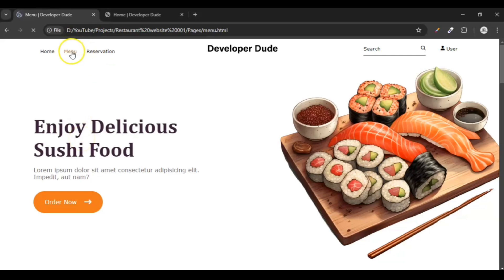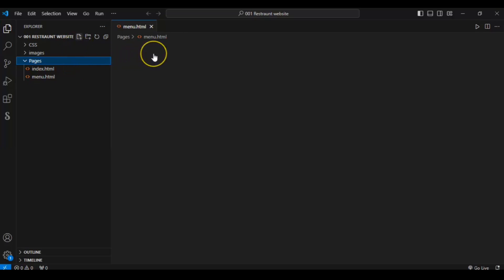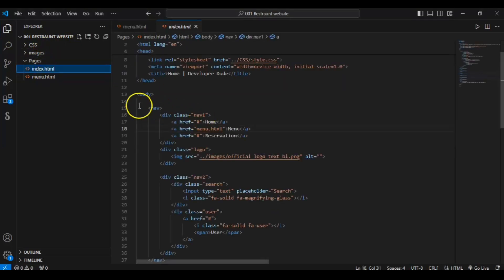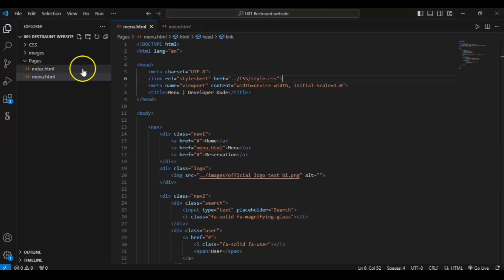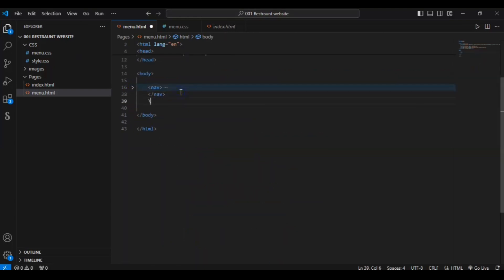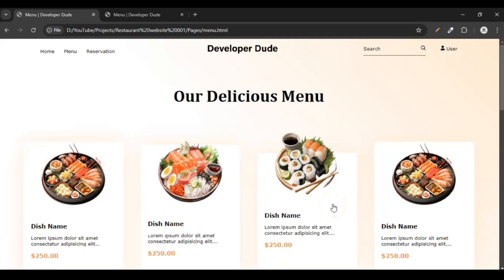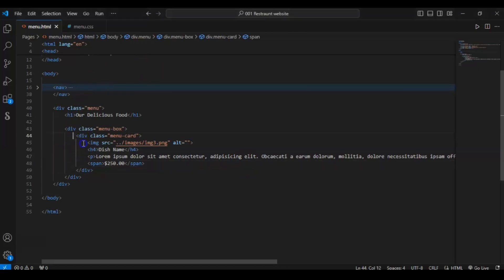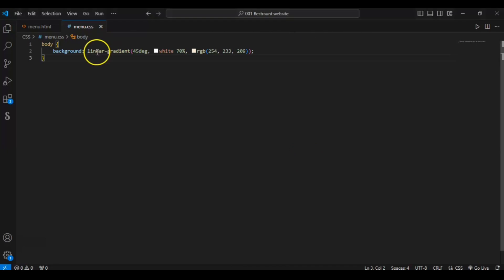09 | Restaurant's Website 001 - HTML & CSS || Menu Page | Frontend project